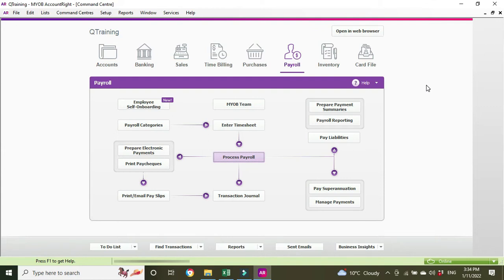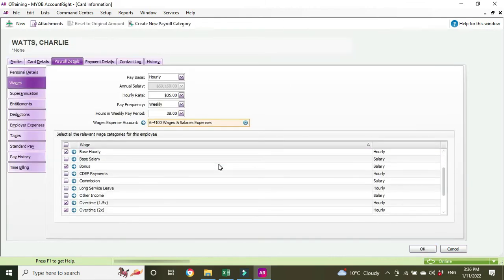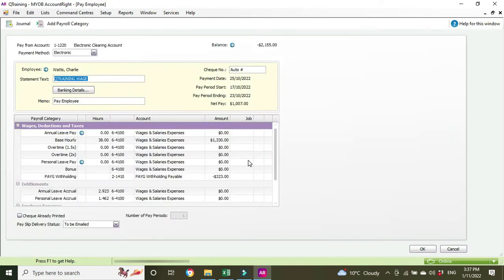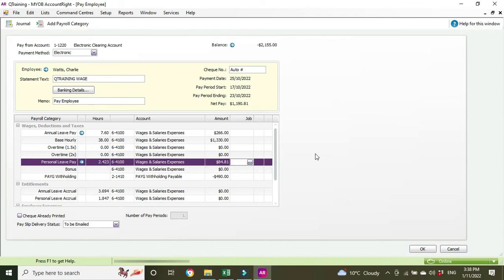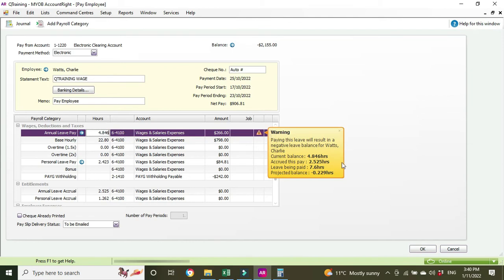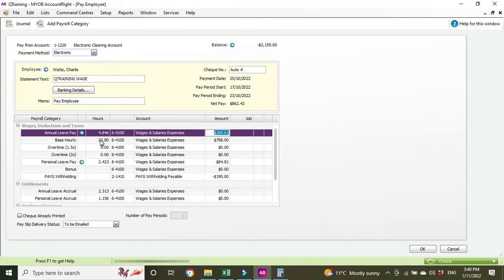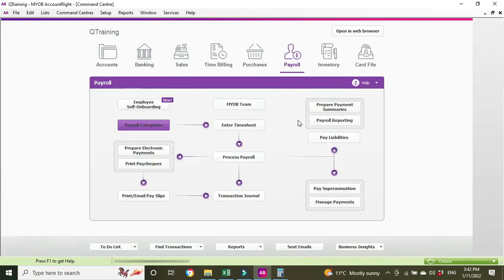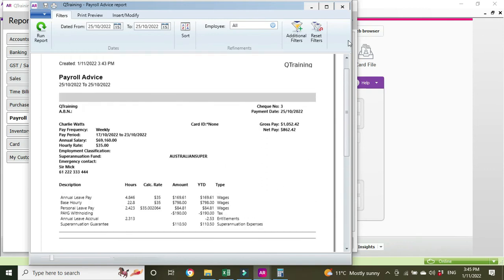Process Annual Leave and Sick Leave in MYOB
In this video we look at hoe to process annual leave and sick leave (personal/carer's leave) in MYOB. I'll show you the back end setting that will have to be adjusted so that the MYOB leave categories show up when you are processing your staff payroll.
And then you can enter any annual leave or sick leave as required. You will also have to adjust the base hours to reflect any annual leave or sick leave that was taken during the pay period.
MYOB is a great system that allows a high level of adjusting your leave entries as and when required.